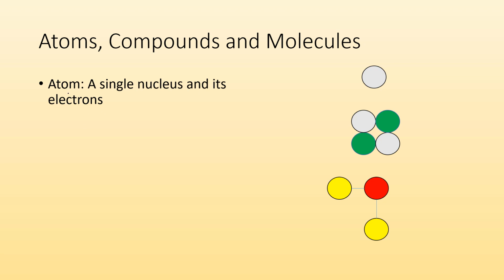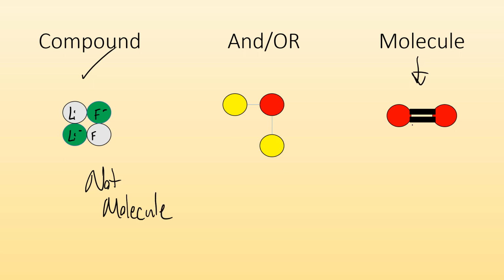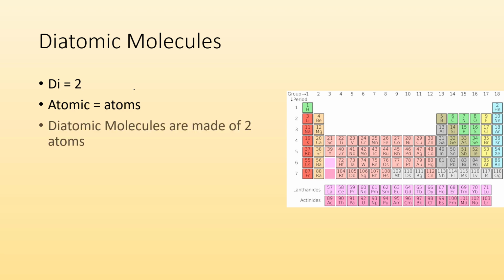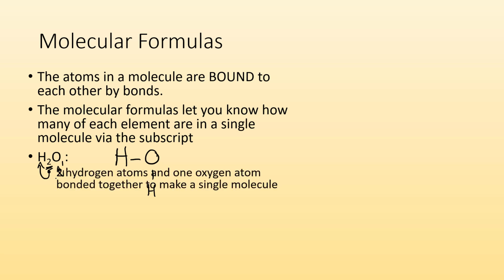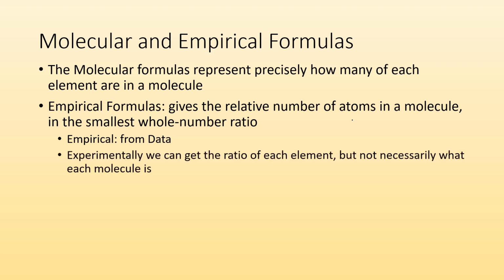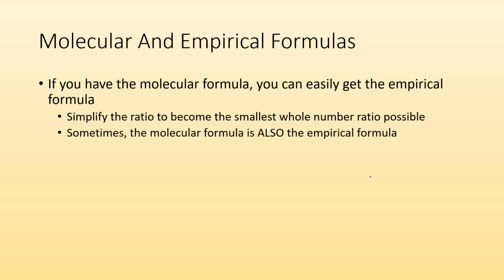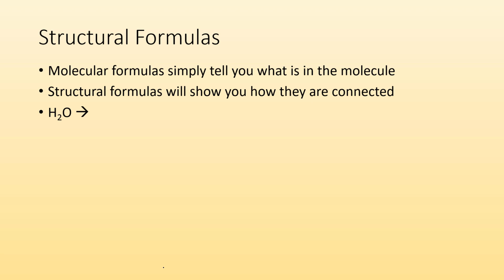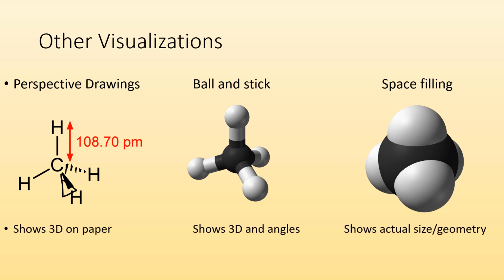Molecules and Molecular Compounds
Objectives
Students will predict when covalent compounds will form and describe the difference between molecular and empirical formulas.